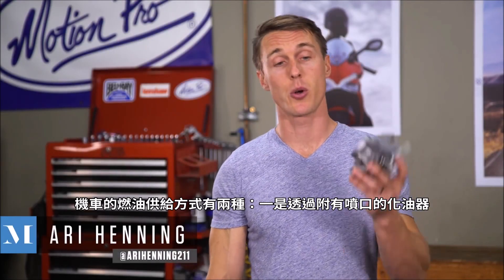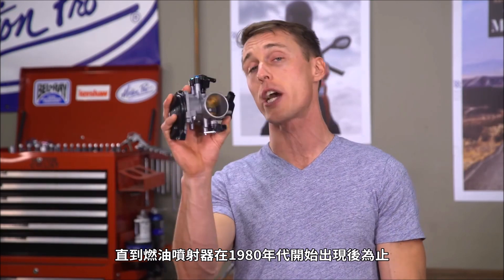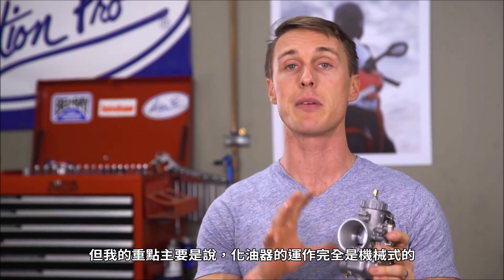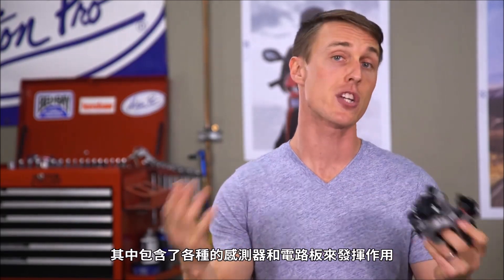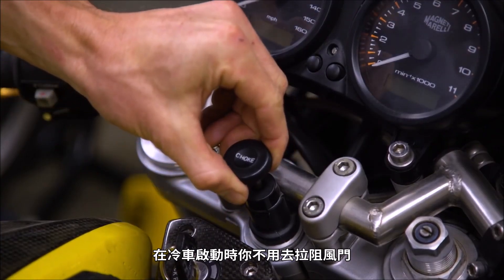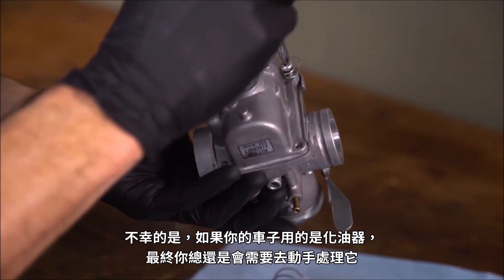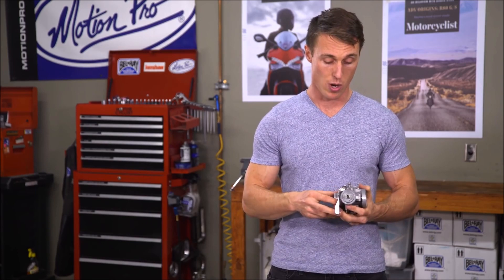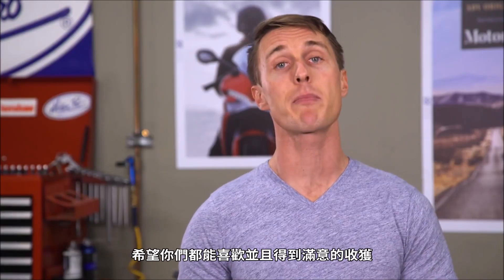《狐狸譯重機👍》【EFI電子式燃油噴射】與化油器供油之差異